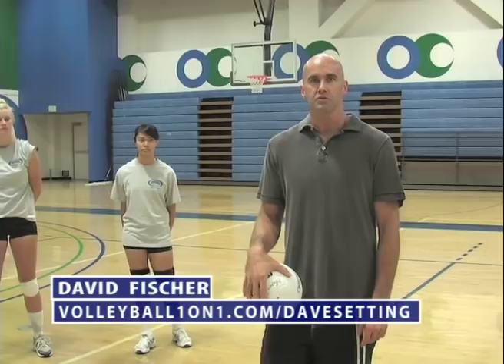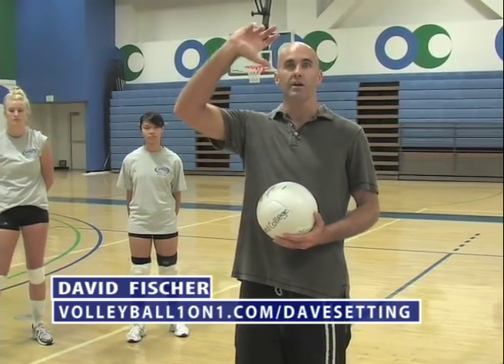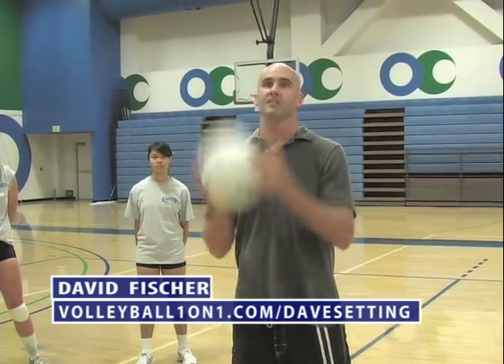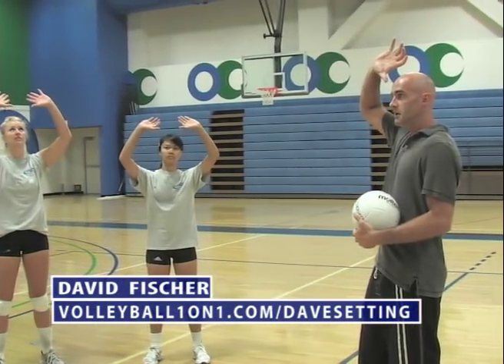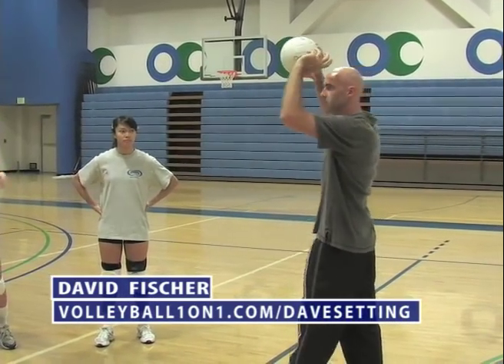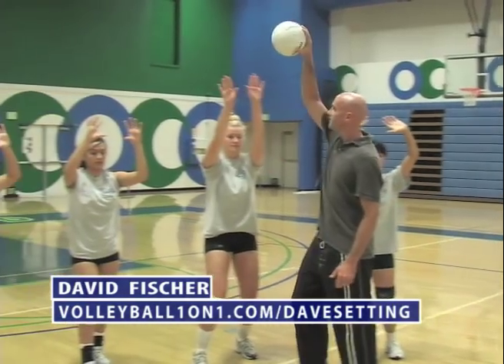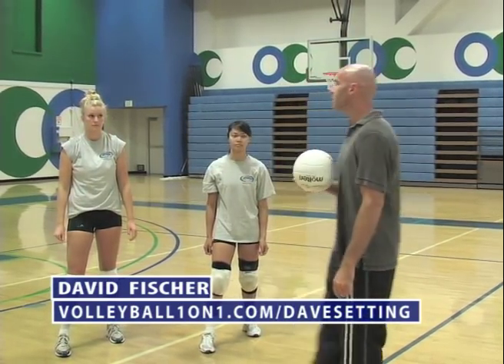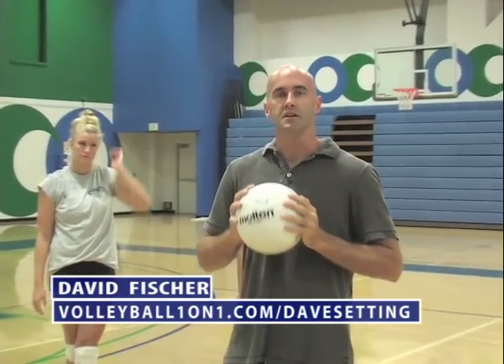Volleyball Setting Technique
12 year indoor coach, AVP pro , and USA National beach representative, David Fischer demonstrates proper Volleyball Setting Technique

Vollyeball1on1 has 100+ free and 800+ paid instructional videos by the best players and coaches, including olympic gold medalists, NCAA MVP, NCAA Champ, AVP and FIVB beach winners to name just a few! On top of this they offer Volleyball Drills, Volleyball Practice Plans, and other volleyball resources.